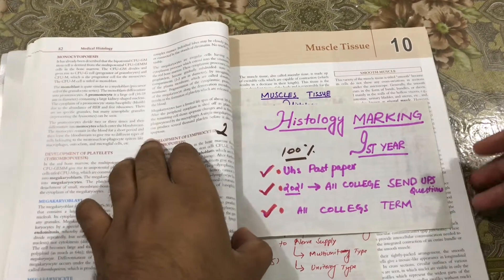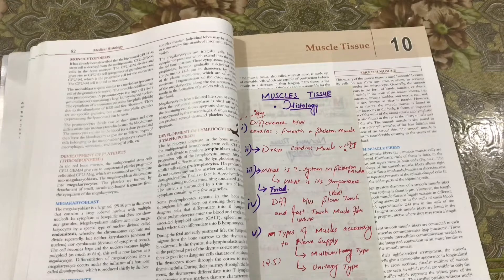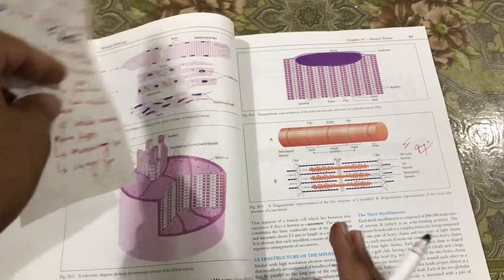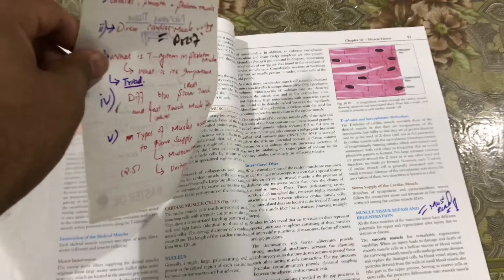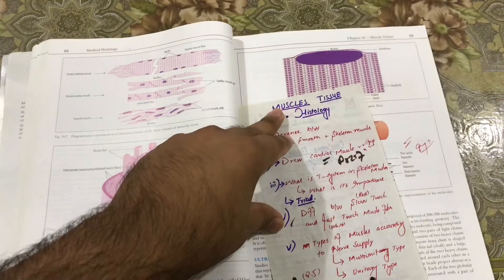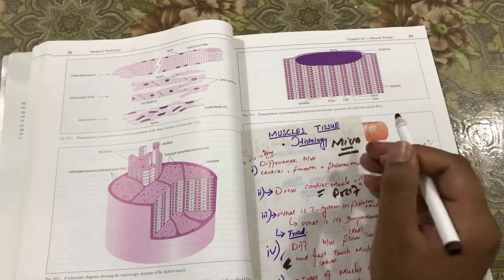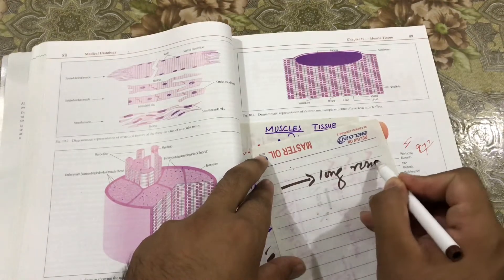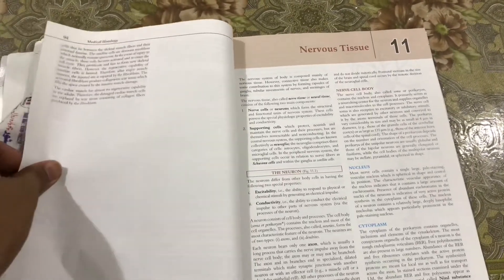Muscles histology marking